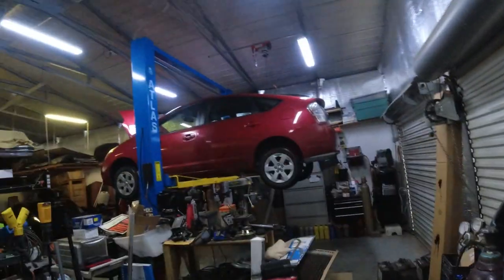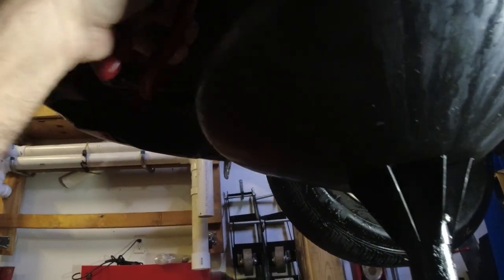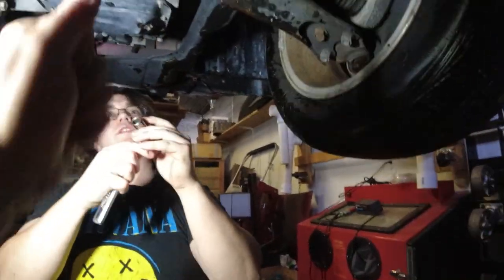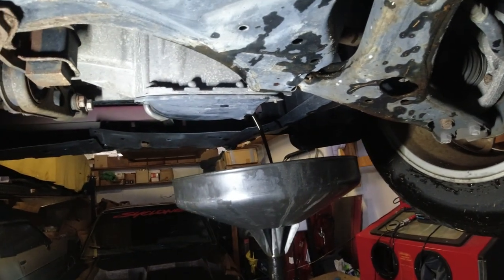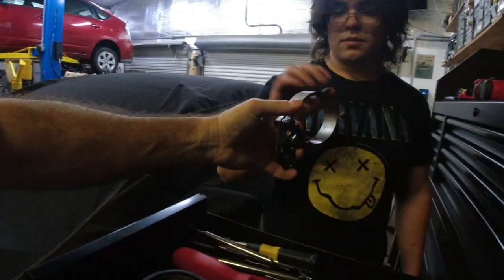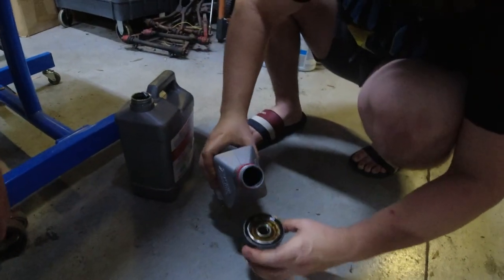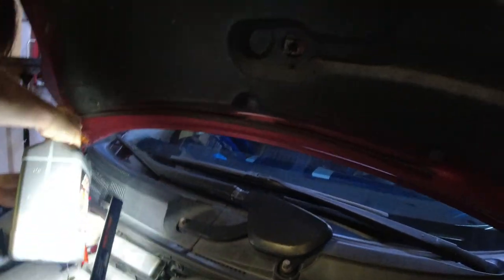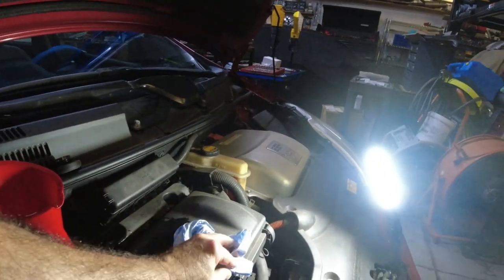I'm recovering from surgery and helping my son do an oil change. 2008 Toyota Prius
Things still have to get done even though I can't do much.